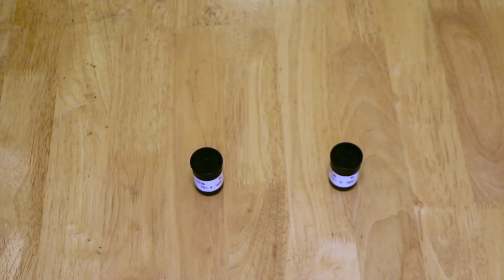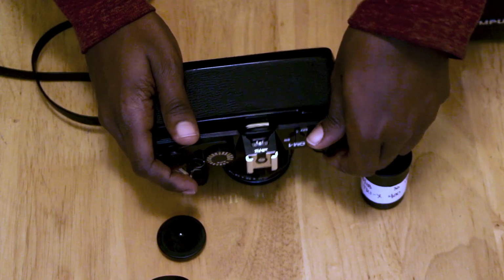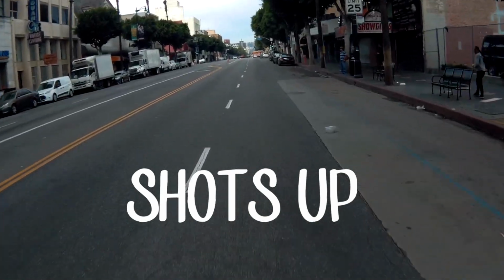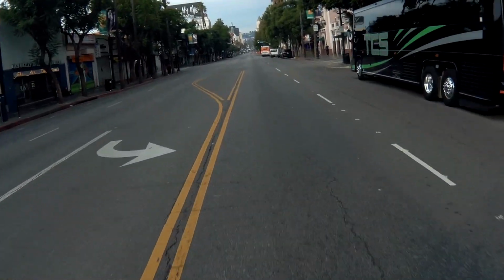Street Photography | Hollywood, Los Angeles | Olympus Om-1 | Tri-x 400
Olympus Om-1 Street photography. In this episode of 'Shots Up', I roam the famous Hollywood Boulevard in Los Angeles to do some street photography. I took along my Olympus Om-1 and 50mm Zuiko lens, and some Kodak Tri-X 400 on this shoot.

Shots Up is a series where I go out and take photos in order to get time in with my camera in hand to improve my photography skills. Each location or shoot I focus on an aspect of photography I'd like to get better at. It provides me with a challenge and forces me to get better at training my eye and taking better photos.

About this channel:

Here on my channel I explore 35mm film photography, street photography, portrait photography, cheap photography, bts photography, black and white photography, color negative film photography, and photography improvement, much more.

I'm also team Olympus Om-1 and Om-4 at the moment. However, I still use and explore other cameras. Street photography cameras are my jam.